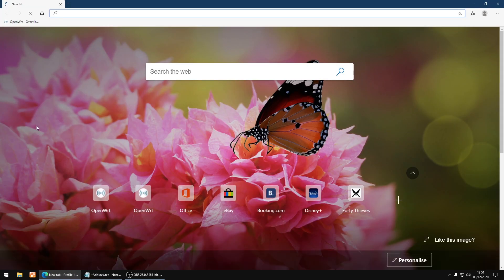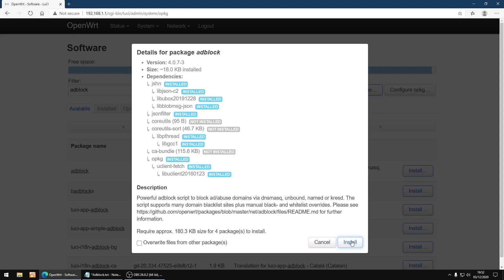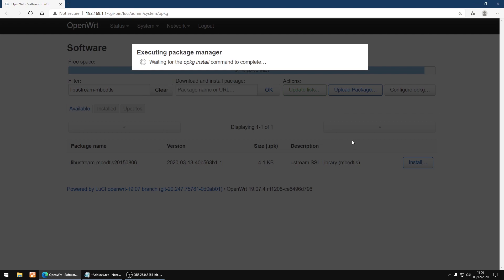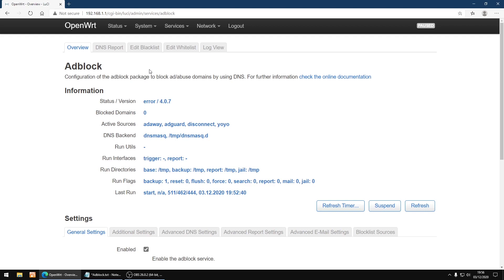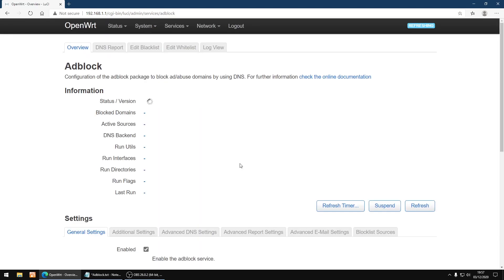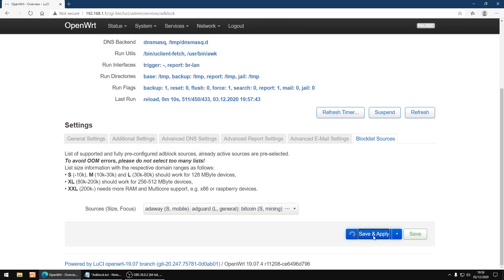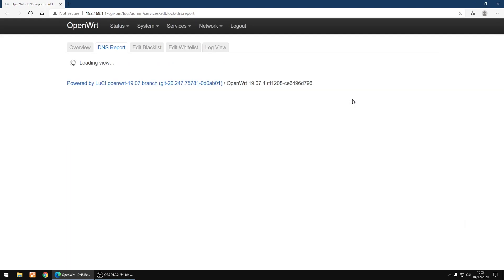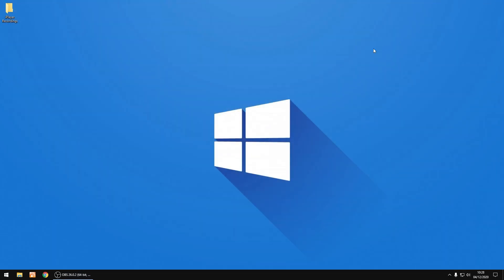OpenWRT Adblock Pihole Alternative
Quick video showing how to install and setup Adblock on a Router running OpenWRT which is a alternative to PiHole

Adblock

adblock
luci-app-adblock
libustream-mbedtls

DNS Report

tcpdump-mini

Another good package to add is luci-app-https-dns-proxy (DNS over HTTPS) which will encrypt your DNS look-ups, just install and it will set it's self up and work out of the box

Have Fun